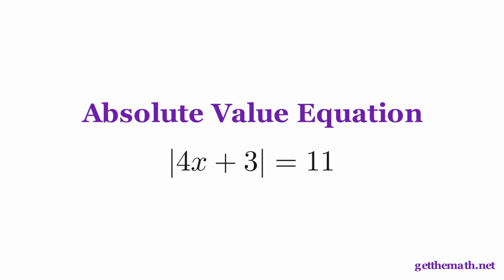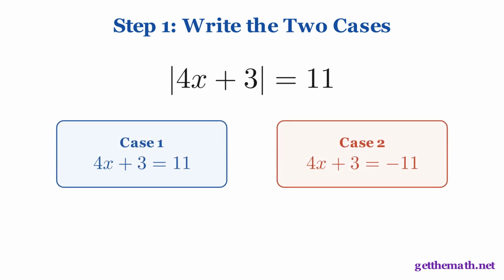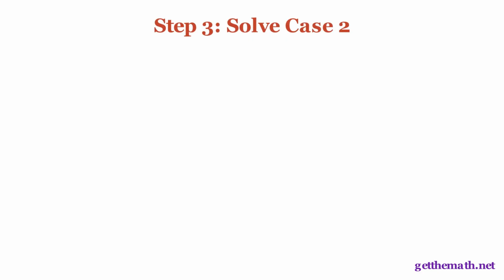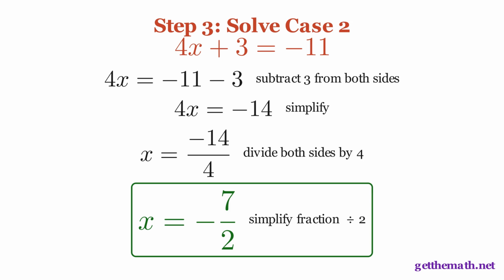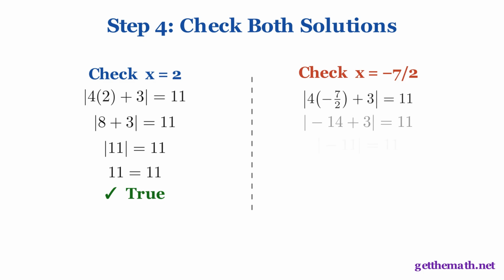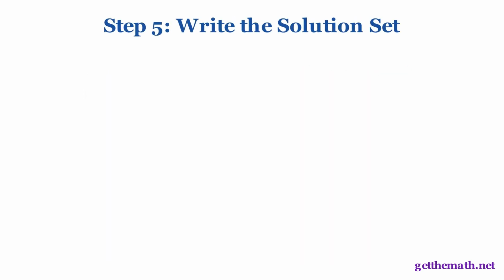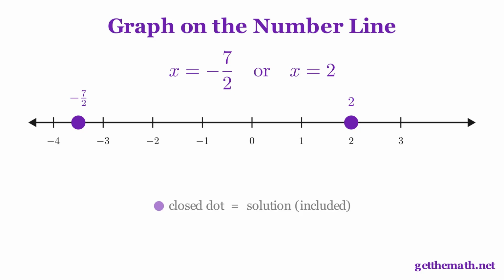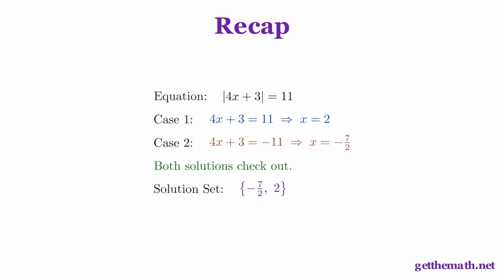How to Solve an Absolute Value Equation|4x + 3| = 11 | Step-by-Step Math Tutorial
In this video, we solve the absolute value equation |4x + 3| = 11 step by step.

We apply the key rule for absolute value equations, split into two cases,
solve each one separately, check both answers in the original equation,
and graph the solution on a number line.

📌 What You'll Learn:
  • How to split an absolute value equation into two cases
  • How to solve a two-step linear equation in each case
  • How to simplify a fraction in your answer (-14/4 = -7/2)
  • How to check both solutions in the original equation
  • How to graph two solutions on a number line

✅ Solution Set:
  x = 2  or  x = -7/2
  { -7/2, 2 }

⏱️ Timestamps:
  0:00 - Introduction
  0:10 - Key Rule Reminder
  0:35 - Step 1: Write the Two Cases
  1:00 - Step 2: Solve Case 1  →  x = 2
  1:35 - Step 3: Solve Case 2  →  x = -7/2
  2:15 - Step 4: Check Both Solutions
  2:55 - Step 5: Write the Solution Set
  3:15 - Graph on the Number Line
  3:40 - Recap
  4:00 - Outro

📚 More Practice:
  Visit us at getthemath.net for worksheets, practice problems, and more tutorials.